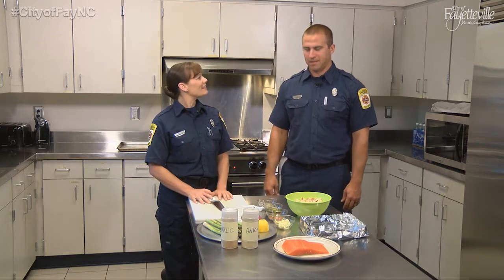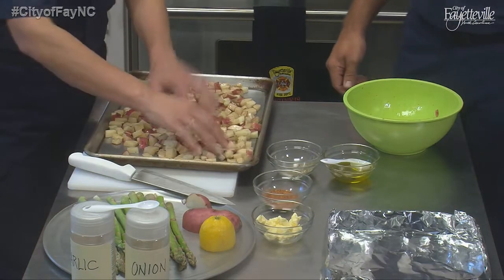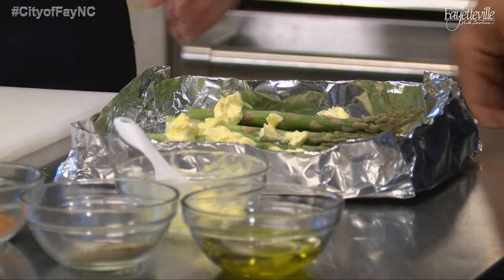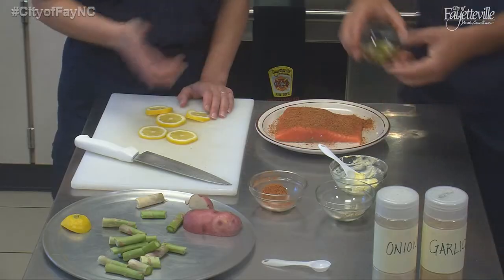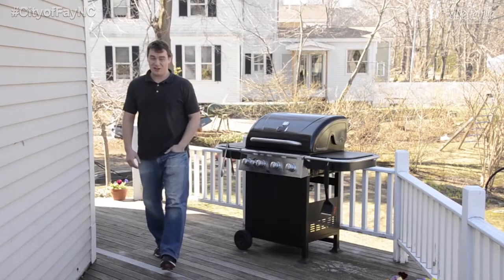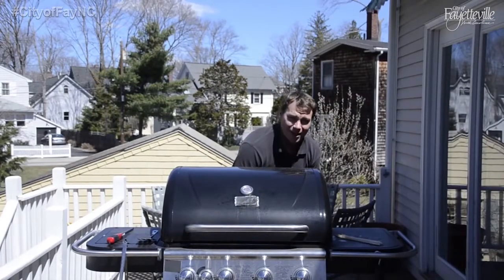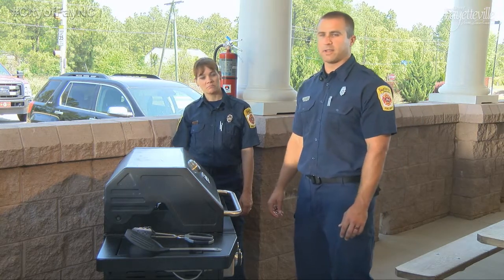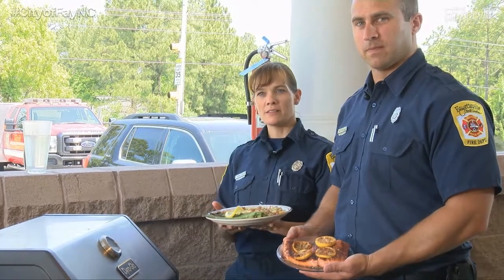Cooking with Fire - Grilled Salmon - Ep. 4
"Cooking with Fire" the newest production from FayTV, where Firefighters from the Fayetteville Fire/Emergency Management Department cook up some of their favorite recipes.

In this episode, Firefighter Corey Tedder shares his "Grilled Salmon & Asparagus"  recipe.

Visit FayettevilleNC.gov/CookingwithFire for complete recipe and instructions.